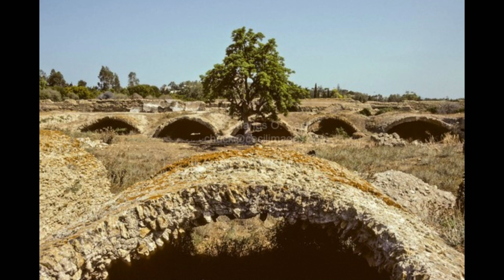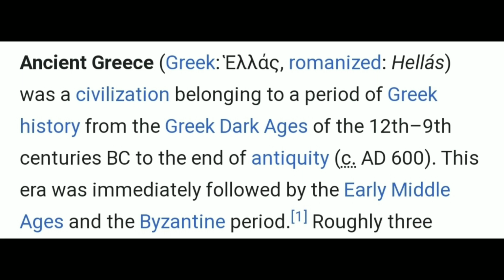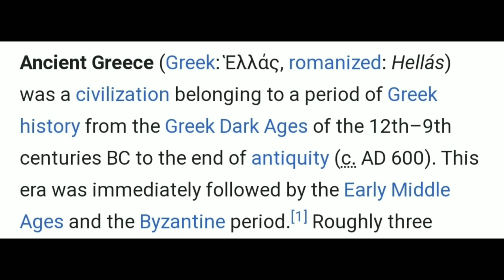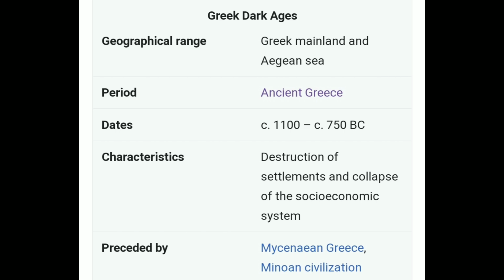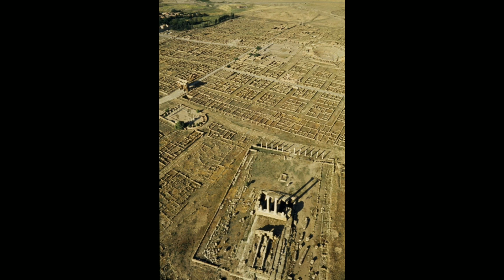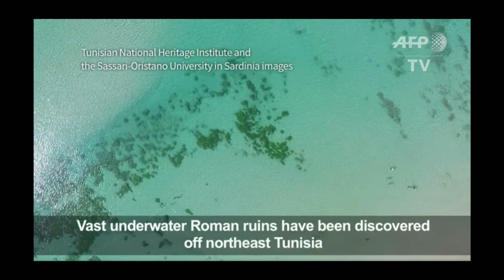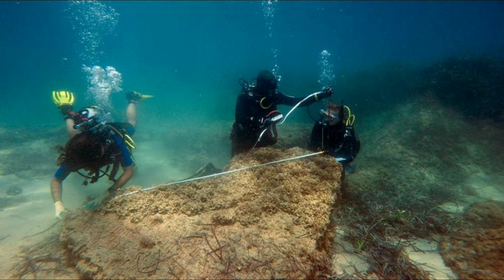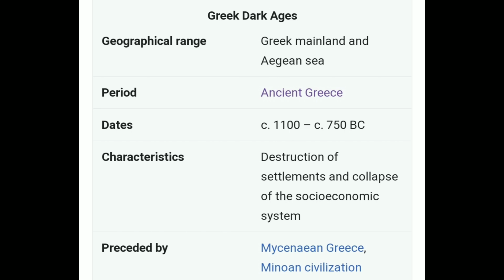Mudflood Cities-N. Africa, Ancient Carthage, Tunisia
@JonLevi  ,@UAP  @CONSPIRACY-R-US  @WISE UP  @Matrix Wisdom  @PraveenMohan @StevenCrowder  @pocketsofthefuture  @Crossroads with JOSHUA PHILIPP  @Robert Sepehr  @Masaman  @Kings and Generals  @National Geographic  @PowerfulJRE  @Primitive Technology  @reallygraceful  @Rob Skiba  @Ryan Reeves  @Brien Foerster  @The History Guy: History Deserves to Be Remembered  @Dan Carlin  @DAHBOO77  @Ancient Secret Discoveries @Mudfossil University  @Mudfolks